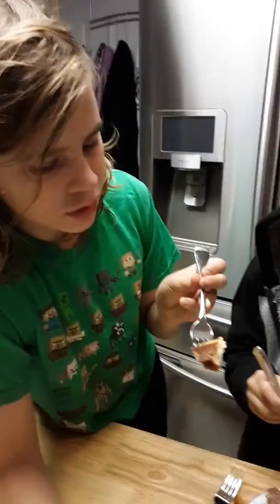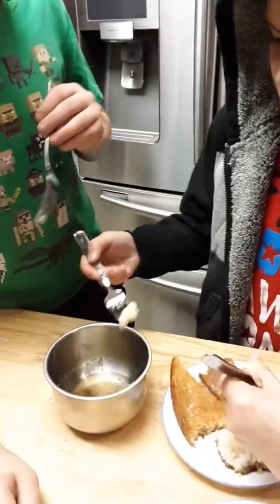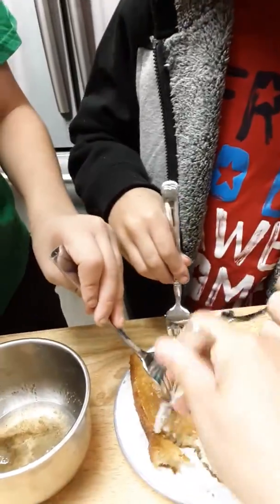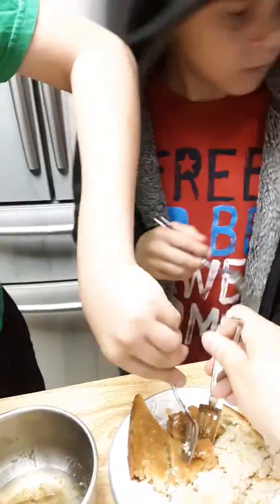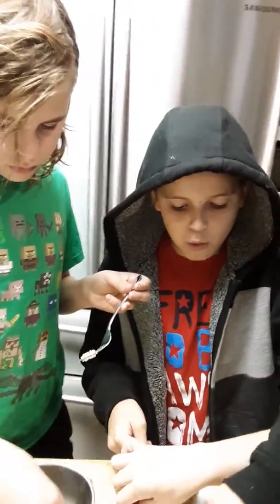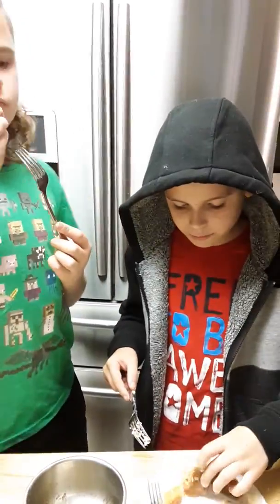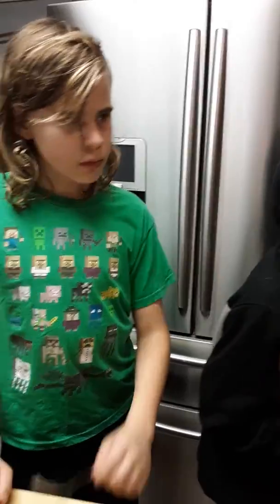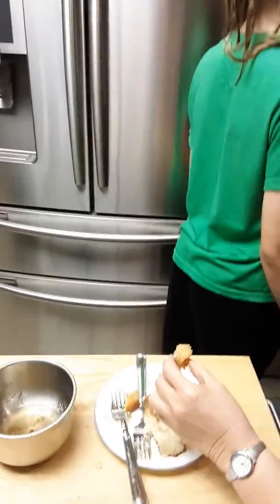Taste testing time